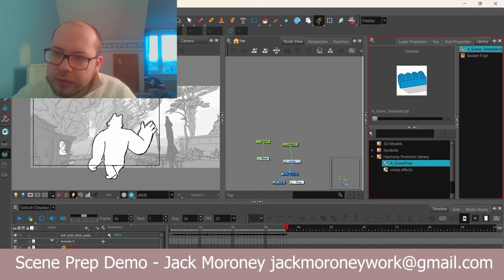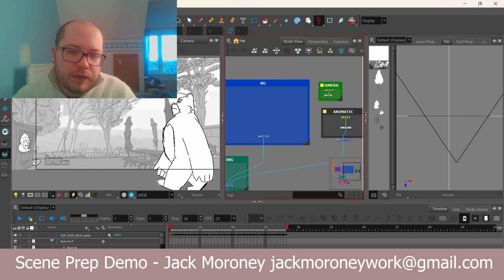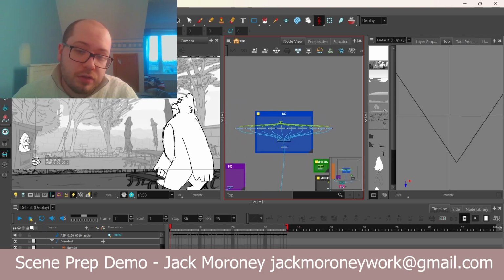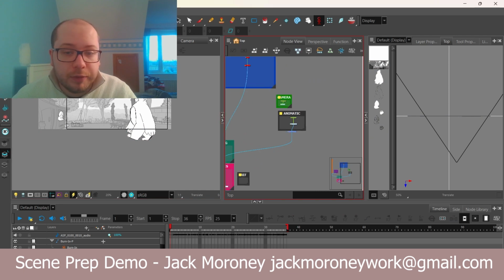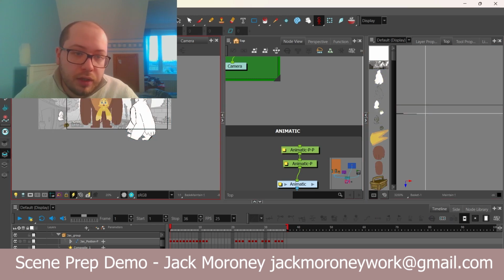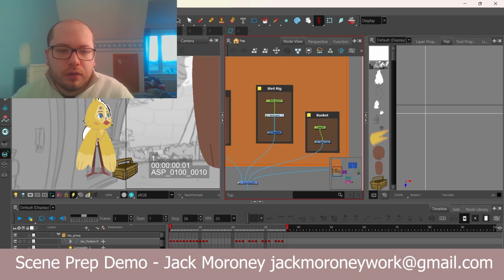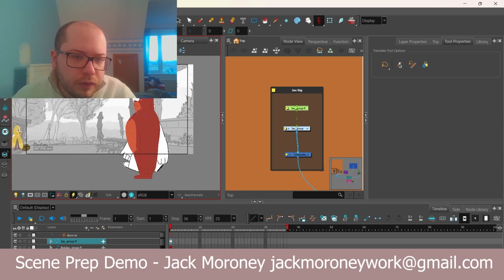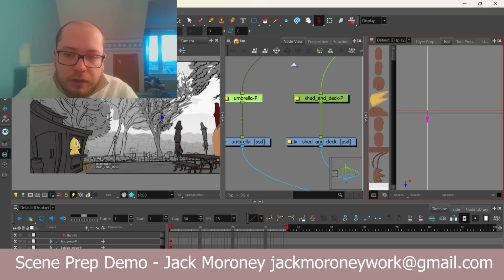Toon Boom Harmony Scene Prep Demo Video - Jack Moroney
Scene Prep / Layout Demo in Toon Boom Harmony.

The background and prop in this video are painted by me in photoshop/toon boom harmony, and the character rigs are from Kasun Jayamanne. You can find his rigs on gumroad!

hashtag#animation hashtag#toonboomharmony hashtag#toonboom hashtag#sceneprep